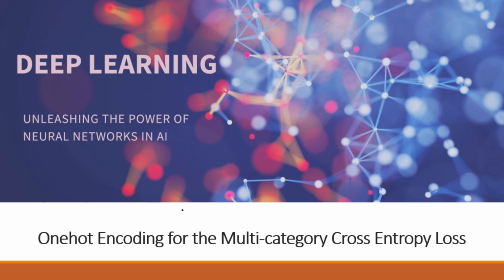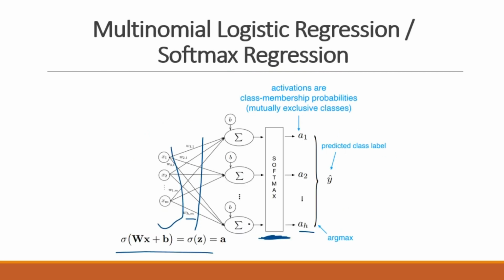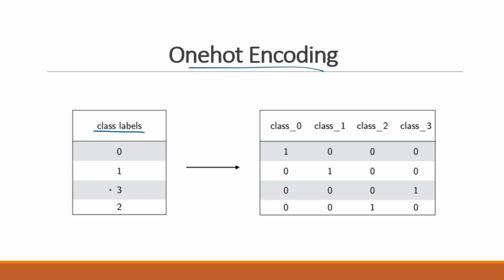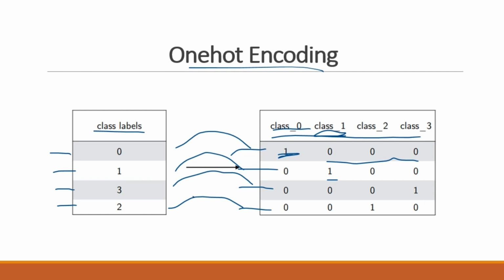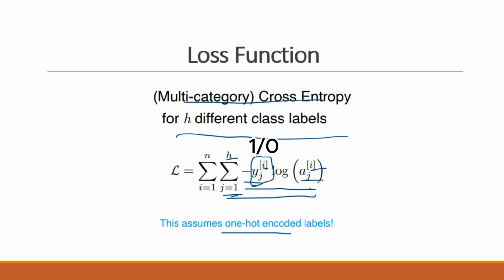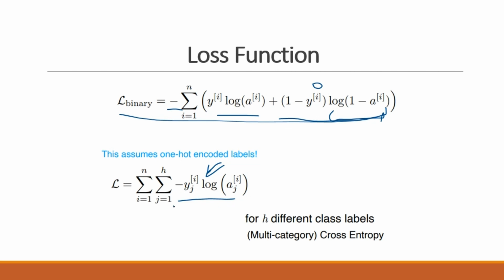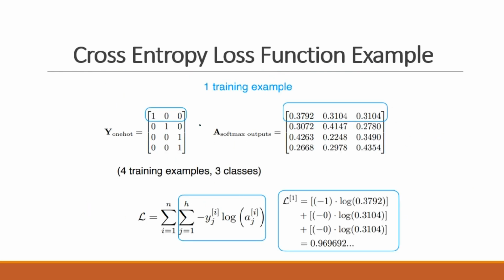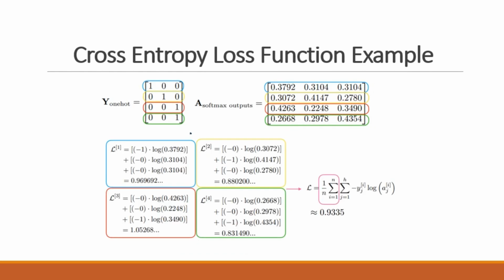Understanding OneHot Encoding for Multi-Category Cross Entropy Loss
In this video, we dive deep into the concept of OneHot Encoding, an essential technique used in machine learning and data science for handling categorical data. Specifically, we'll explore how OneHot Encoding is applied when working with multi-category cross-entropy loss in classification problems. Whether you're a beginner looking to grasp the basics or an experienced data scientist wanting to refine your understanding, this tutorial will walk you through the process with clear examples. By the end of this video, you'll have a solid foundation in using OneHot Encoding effectively in your machine learning / deep learning projects.